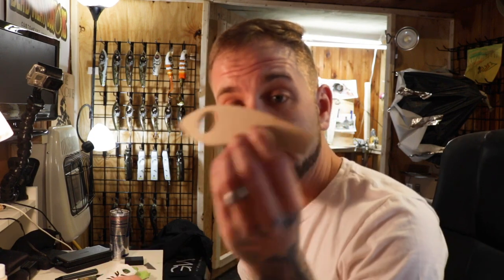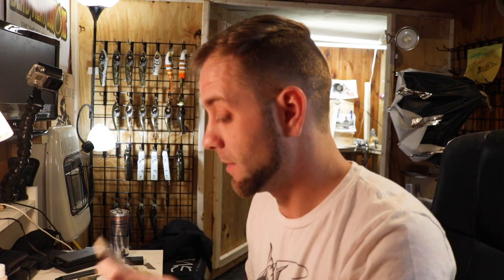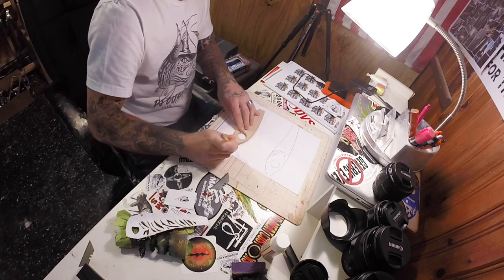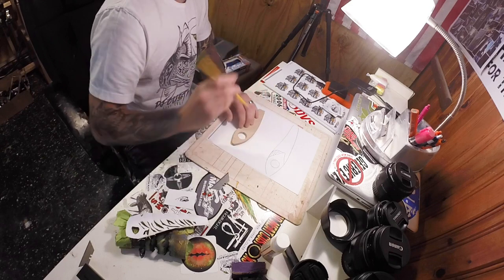How To Make Painting Stencils | Airburshing Tips and Tricks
*Filming Equipment:*
Camera: Canon 70D / Canon T6I